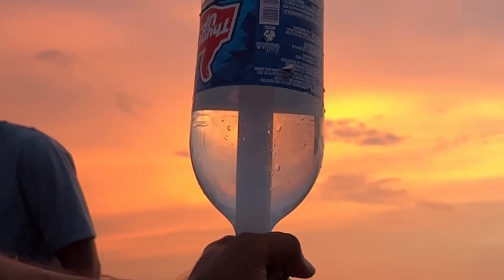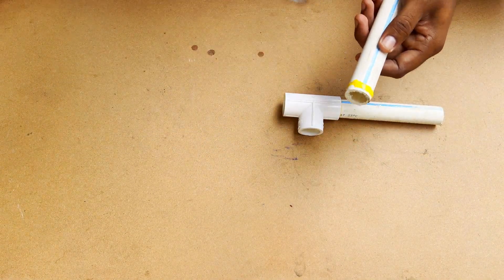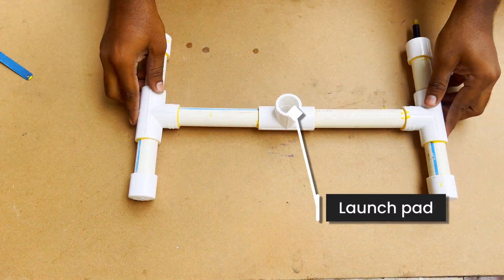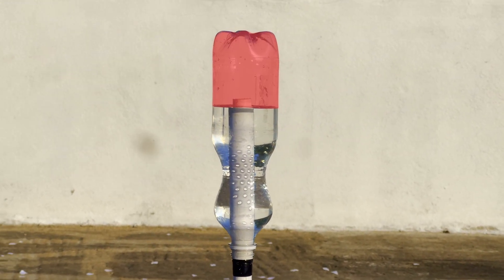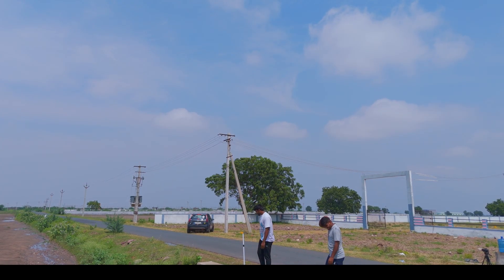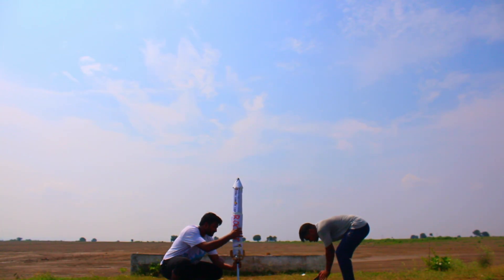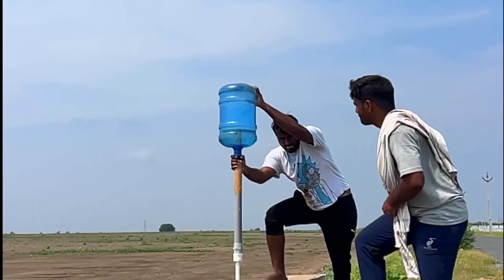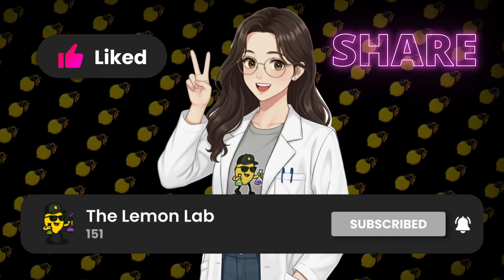Big Water Rocket Launcher — 20L Can Launched! (Build + Test)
Ever wondered how to launch a rocket using just **water and air pressure**? 💦🚀
In this video, I’ll show you step-by-step how I built a **DIY Water Rocket Launcher** that can launch a **20-liter can** and a **massive 2L-bottle rocket** high into the sky! 🌌

This project is an exciting mix of **science, engineering, and pure fun**, powered by simple physics — **pressurized air forces water out of the bottle, creating powerful thrust!**

* Full build of the water + air pressure launcher
* Explanation of how air pressure creates thrust
* Launch of a **20L can rocket**
* Launch of a **big rocket made from 2L bottles**
* Safety tips, pressure testing & results

### ⚙️ Materials Used

* PVC pipe launcher frame
* Air valve + gauge (bike pump or compressor)
* Rubber gaskets & hose clamps
* 2L bottles, 20L can, and sealing tape
* Safety goggles & open space for testing

When you pump air into the rocket, pressure builds inside.
Releasing the valve lets the **air rush out**, pushing the **water downward**, and the rocket **shoots upward** — a perfect example of **Newton’s Third Law: “Every action has an equal and opposite reaction.”**

### ⚠️ Safety First!

Always wear safety goggles, test in an open area, and never exceed safe pressure levels for bottles or fittings.

💬 Comment your thoughts and suggestions — what should I launch next?